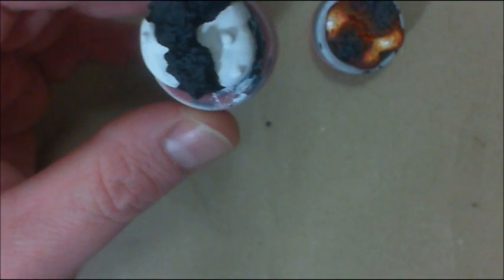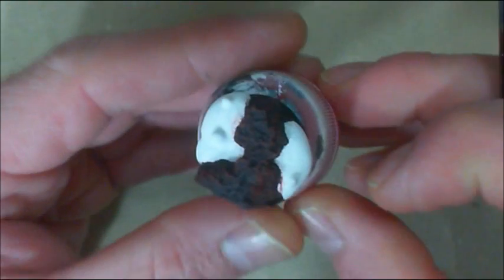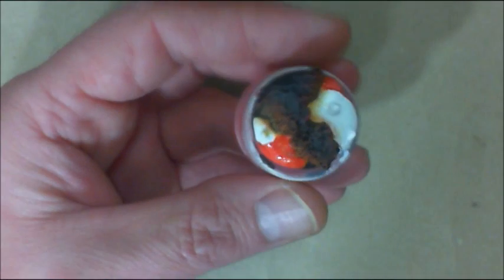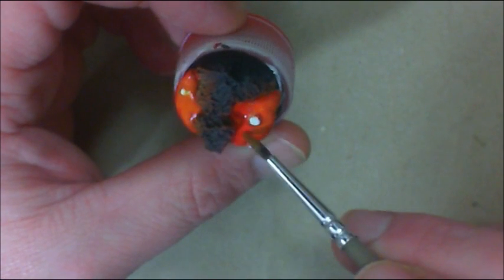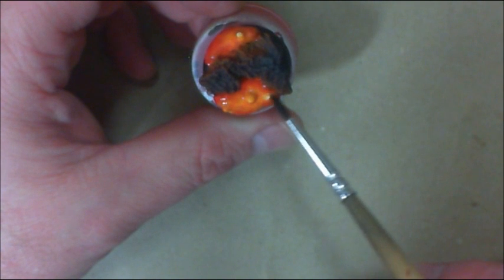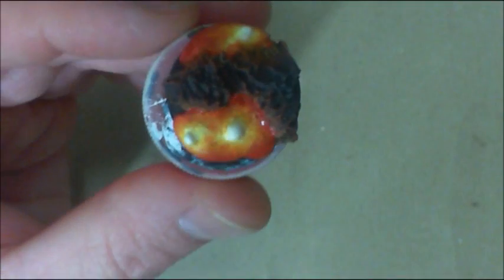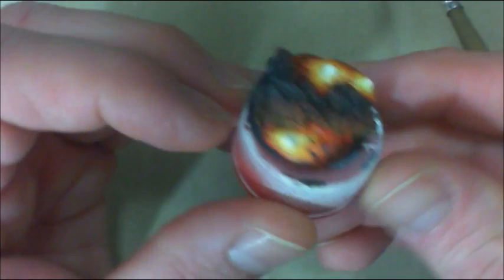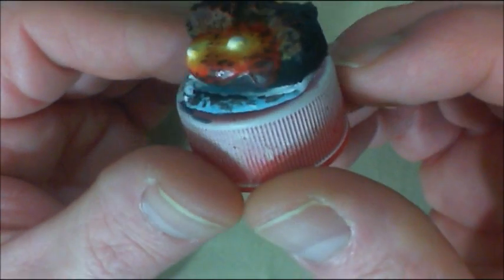Painting Tutorial-How to Paint A Lava Base for Miniatures, Vid 149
In this video I paint a resin lava base.  The last 5 minutes of the video has a tip you may have not seen before that will give your lava base that extra bit of realism.